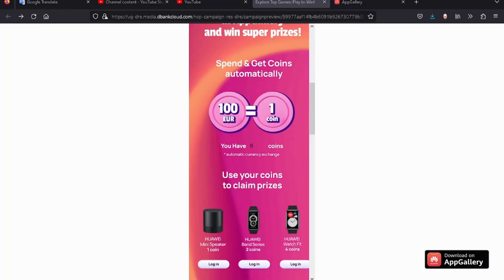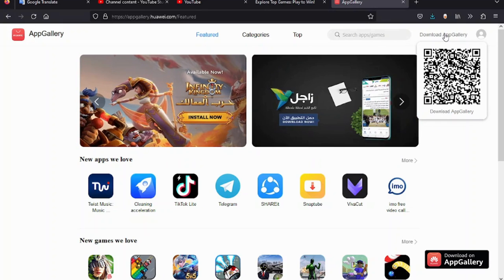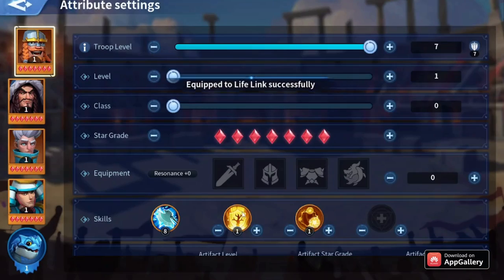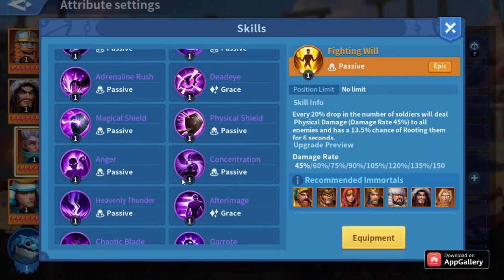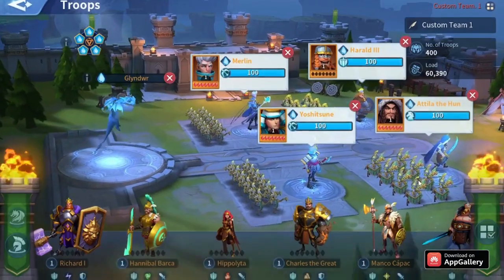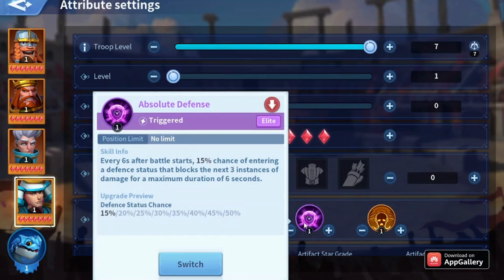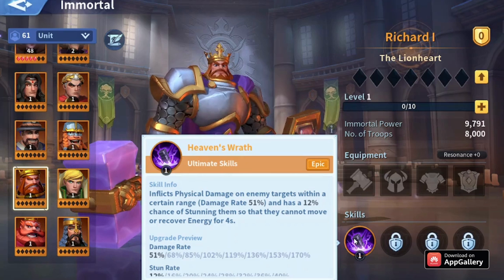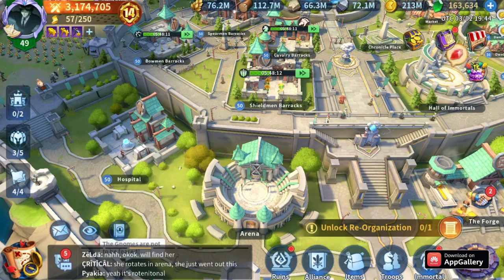The Best F2P Water March setup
1.Use either an emulator or Android phones.
2.Link your account to Facebook or e-mail